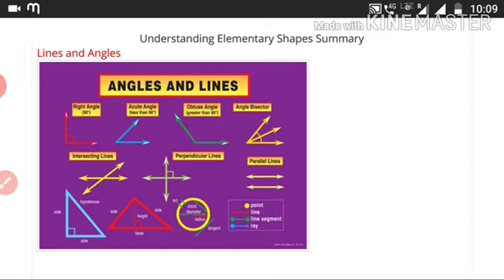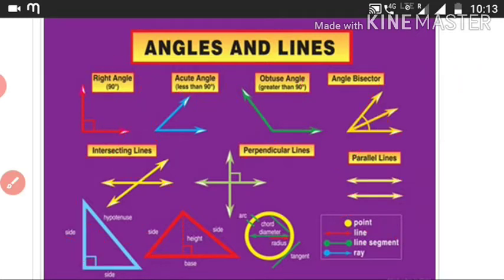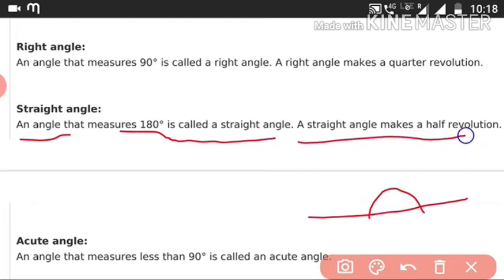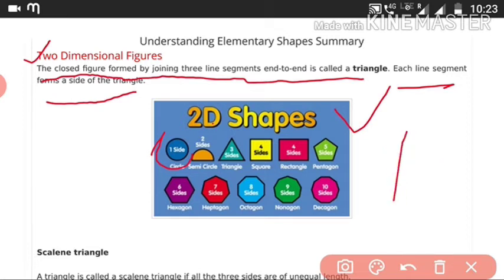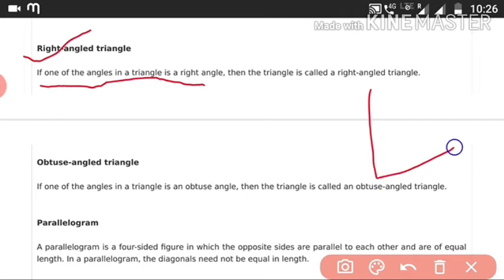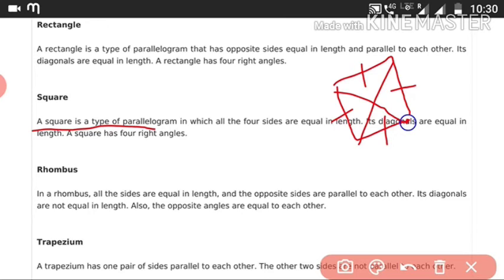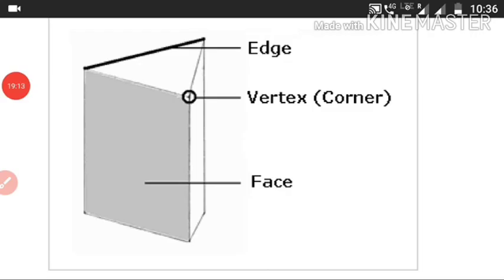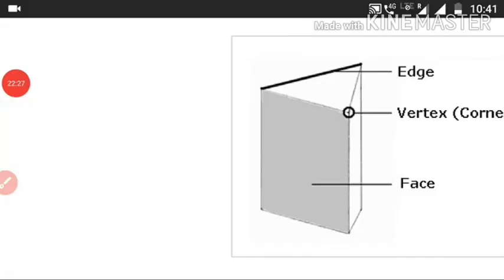NCERT Maths class- Vl chapter 5 introduction.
NCERT maths class 6 full syllabus solution will be available in my channel. Please support and like my channel. Thank you